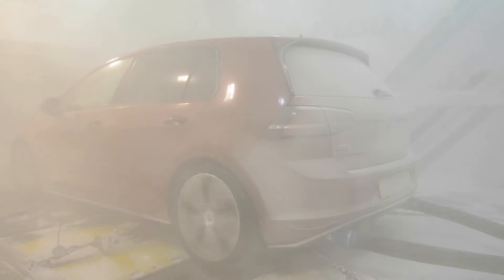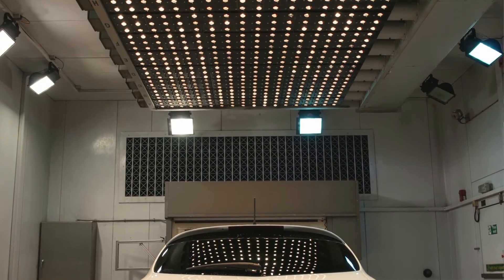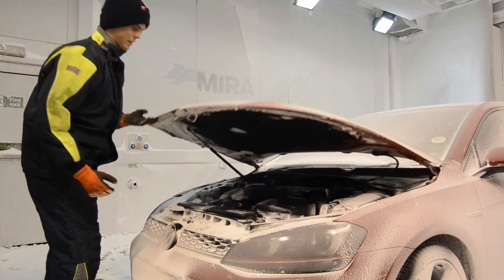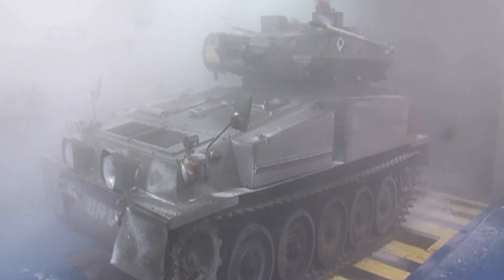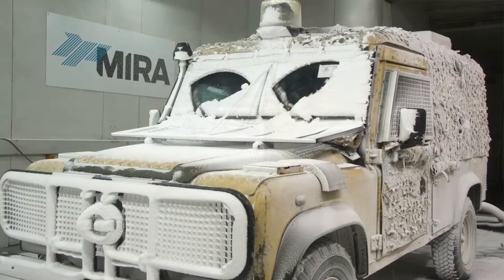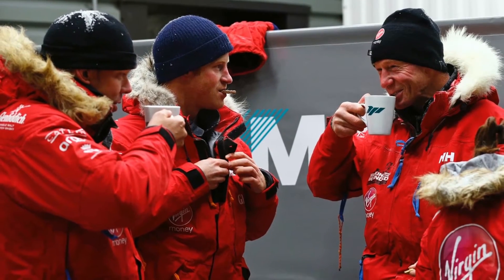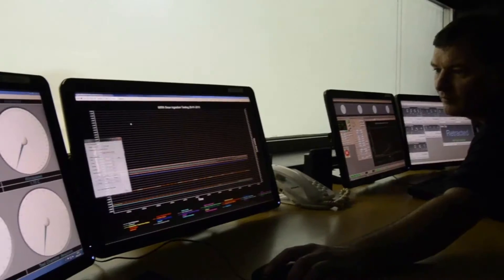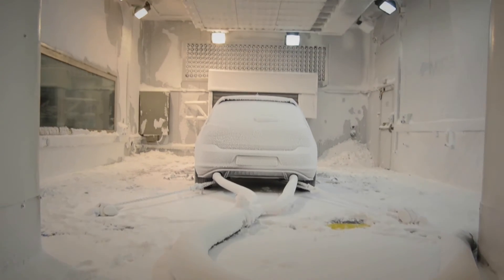Vehicle Environmental Testing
Our range of facilities for vehicle environmental testing includes climatic wind tunnels and two vehicle chambers which can simulate temperatures from -40°c to +80°c and relative humidity from 5-95%. Wind speeds of up to 200kph can also be generated as well as snow, driven rain and solar simulation with 2WD or 4WD chassis dynamometers.